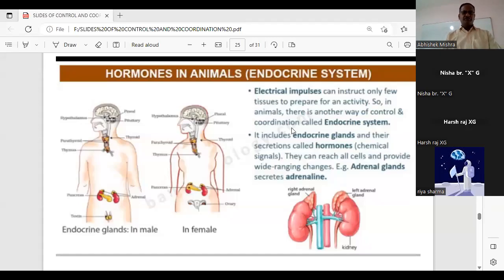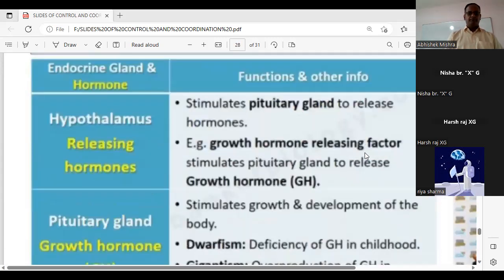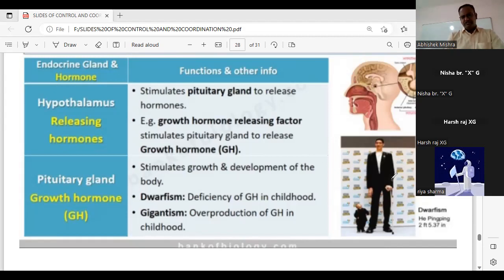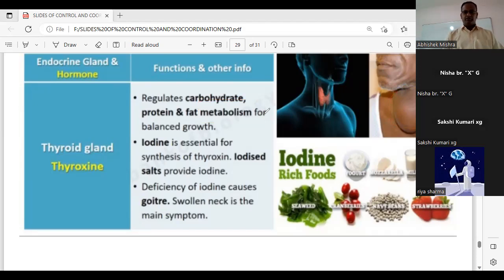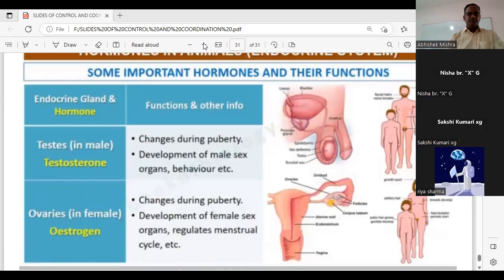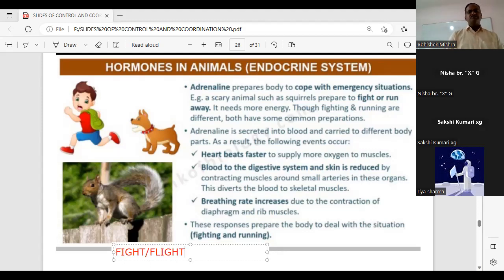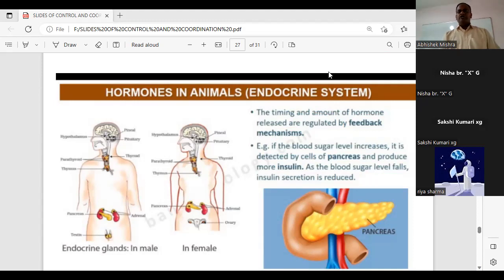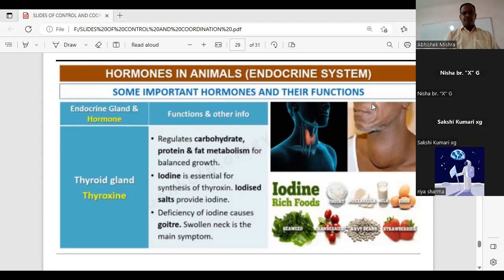X G Science by Mr Abhishek Mishra 27 06 2023